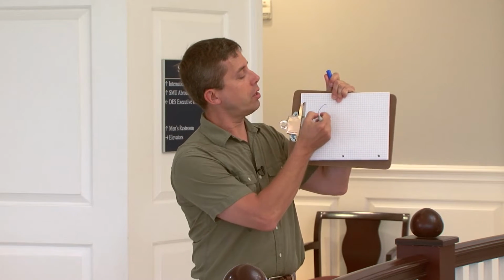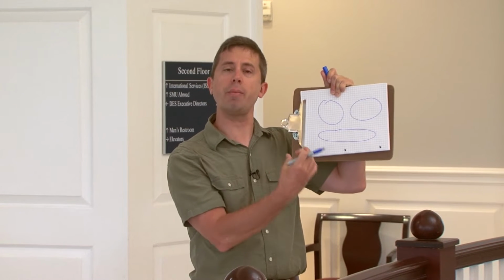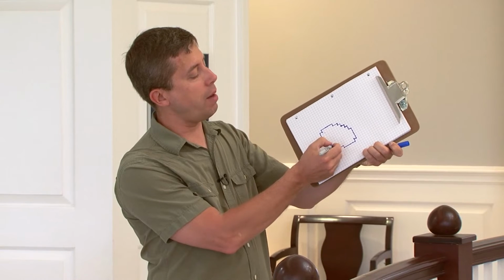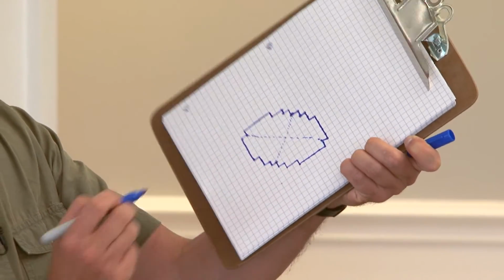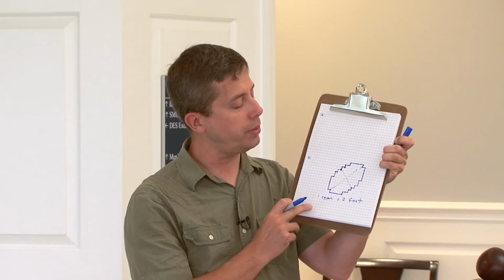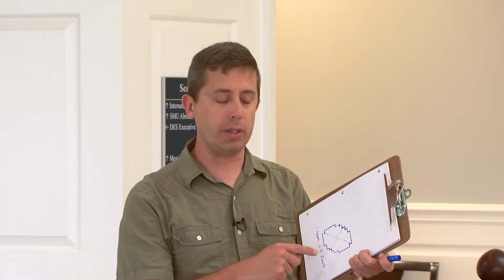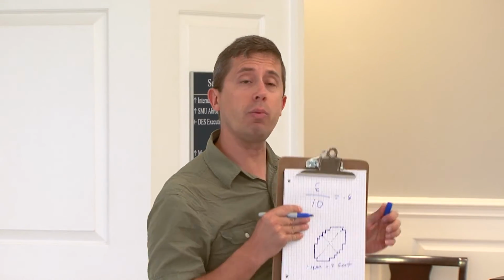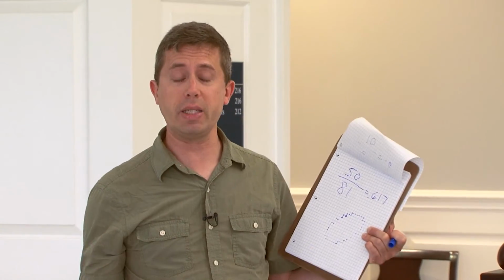Blanton Student Services Building - What is an Ellipse?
This video is suited for 5th-12th grade students.
Join Dr. Glen Whitney and talkSTEM as we explore STEM concepts on the SMU campus.

We hope you enjoy this video and that you can find the STEM around your classroom, neighborhood, home and in everything! Find out more about us on our